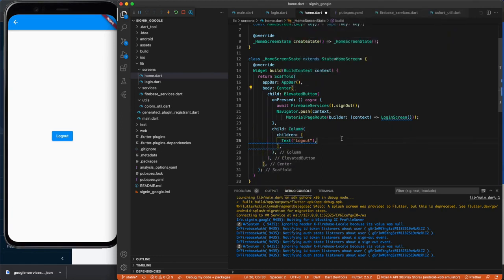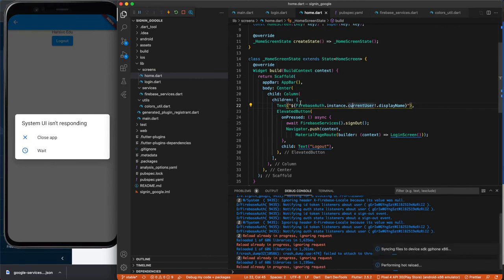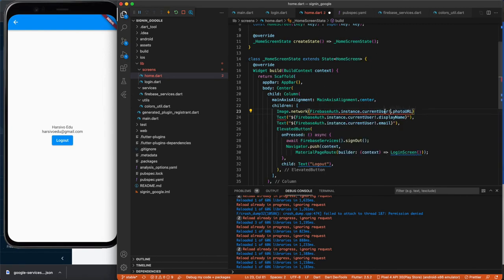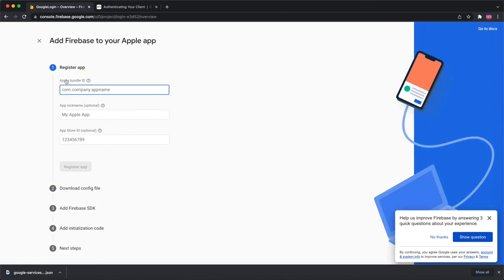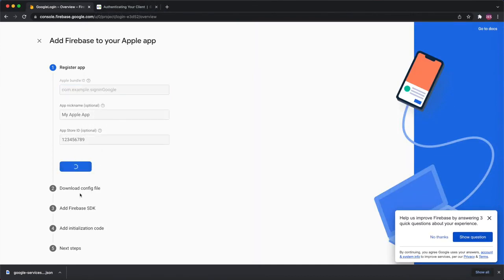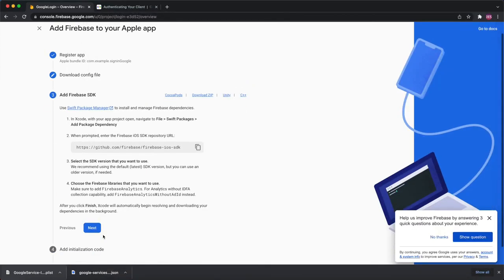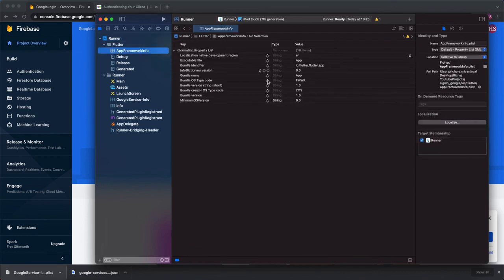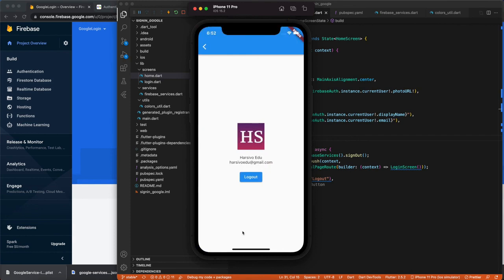f003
auth gmail